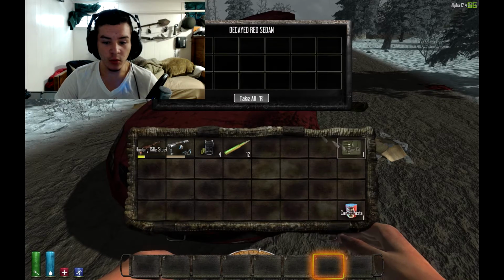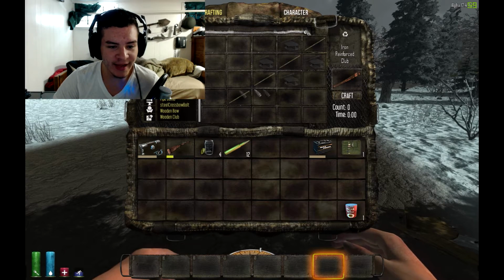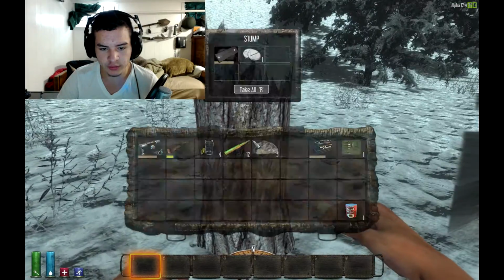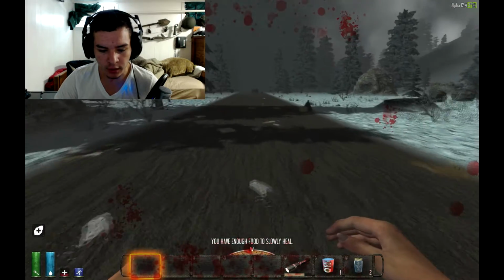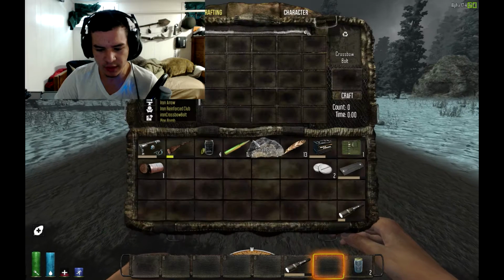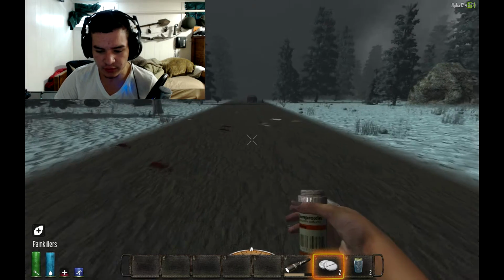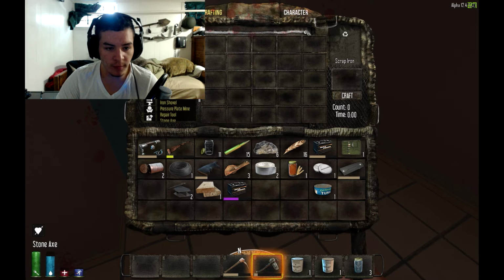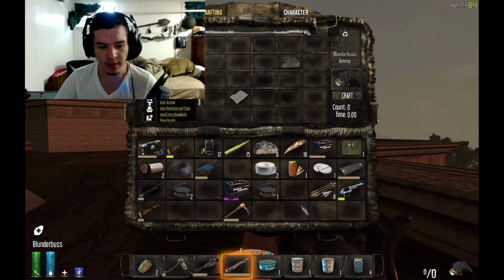Just Another Zombie Game (7 Days To Die)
Simply Search Up The Name Of The Sound